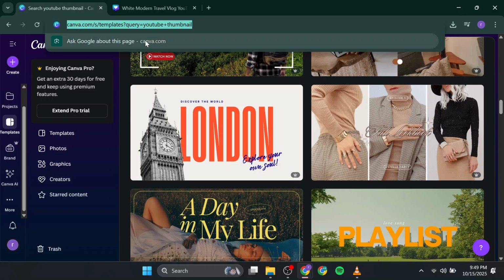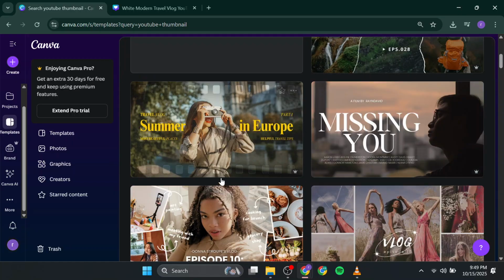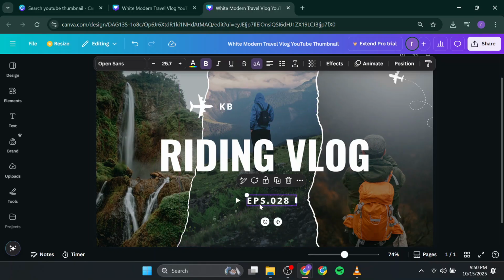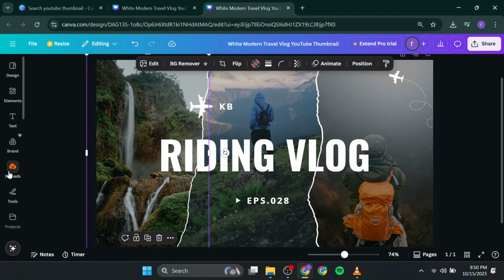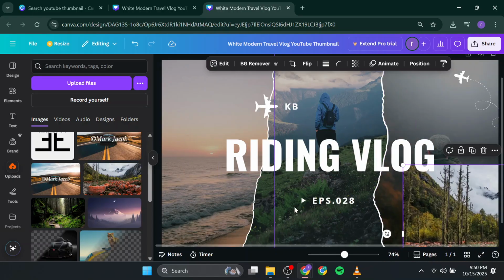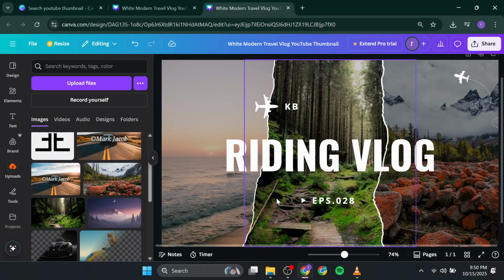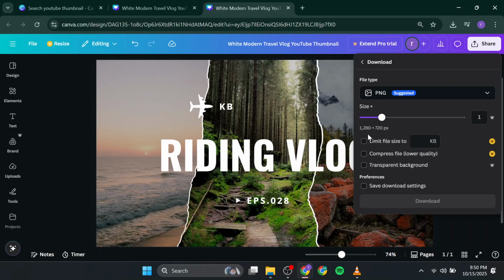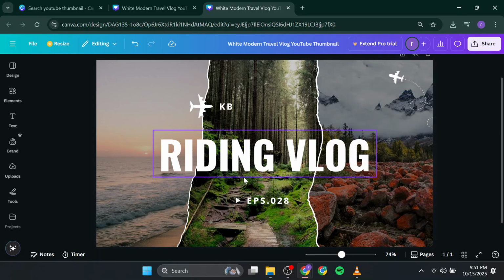How to Use Canva to Create Viral Youtube Thumbnails - 2025 (Quick & Easy)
How to Use Canva to Create Viral Youtube Thumbnails
In this video, How to Use Canva to Create Viral YouTube Thumbnails, you’ll learn step-by-step how to design eye-catching and click-worthy thumbnails using Canva. Discover how to use Canva templates, customize text, add images, and apply design tricks that make your YouTube thumbnails stand out and attract more views. Perfect for YouTube beginners and content creators who want to grow their channel fast!